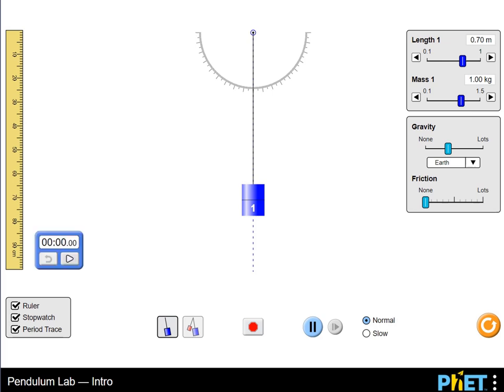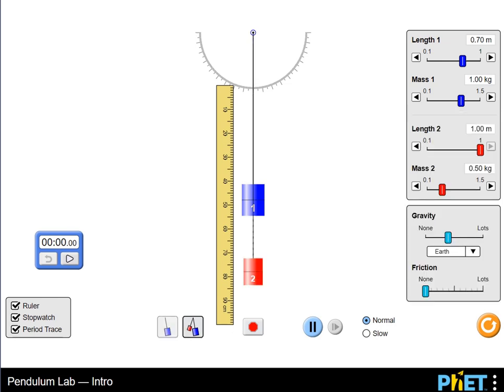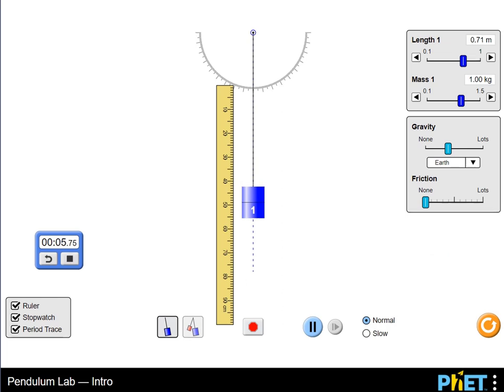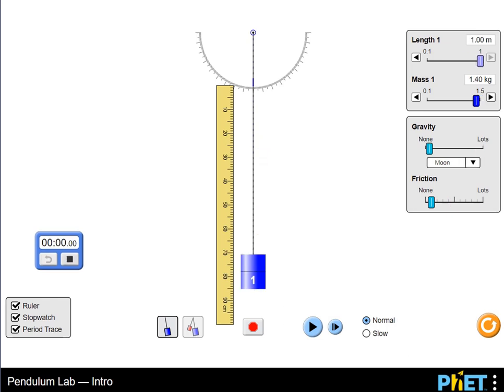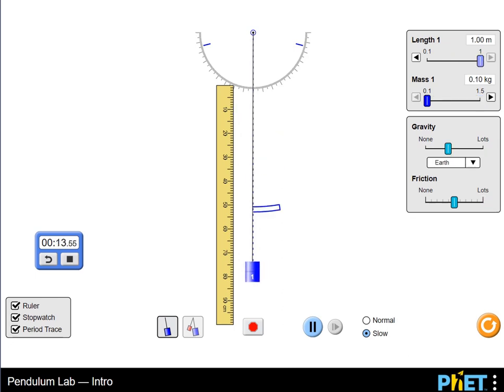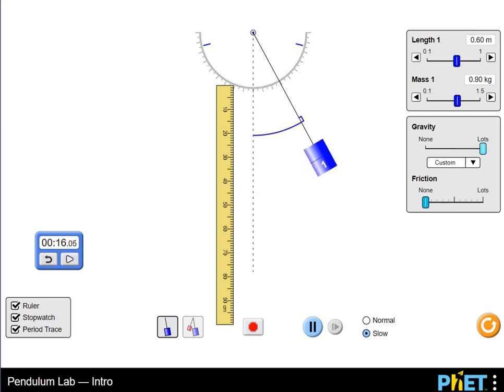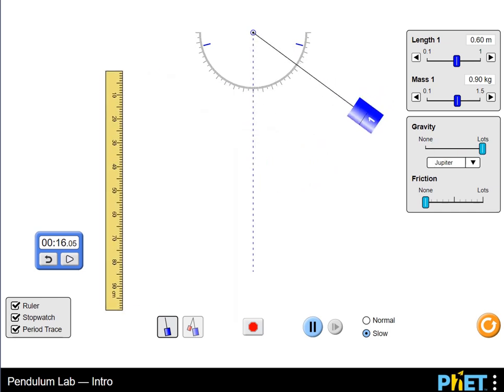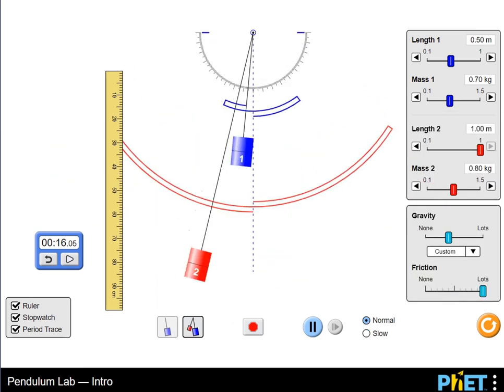EDU GAMES - Fiverr Contract Work Completed - Pendulum Lab Edu Game Legends of Learning